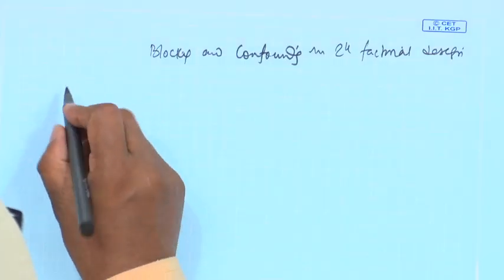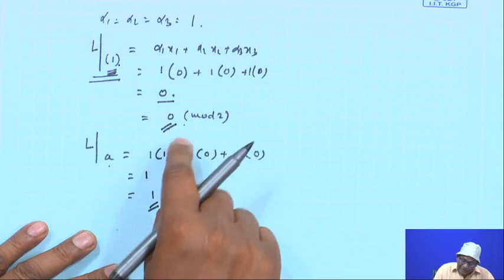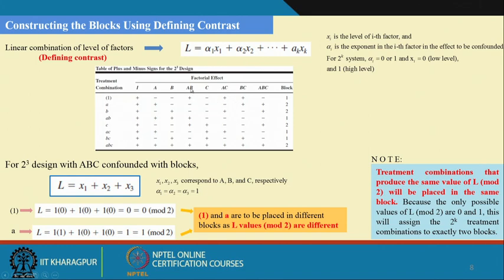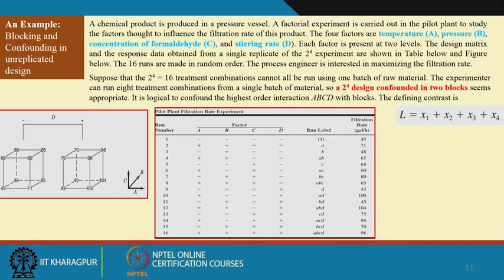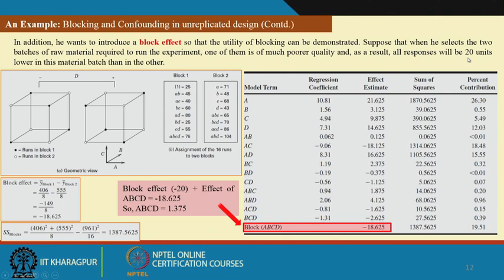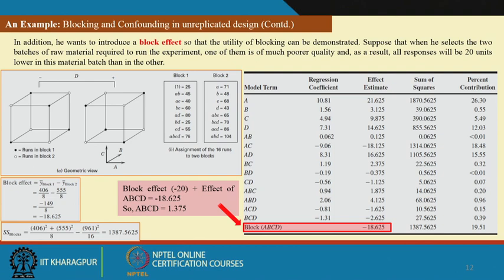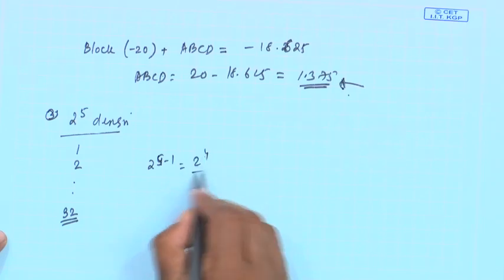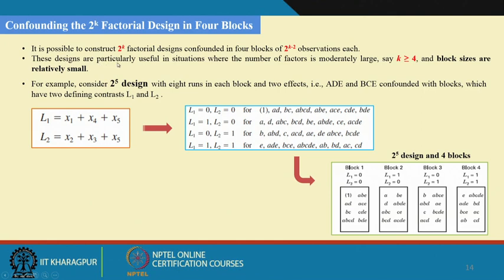Lecture 43: Blocking and Confounding in 2_k_Factorial Design (Contd.)